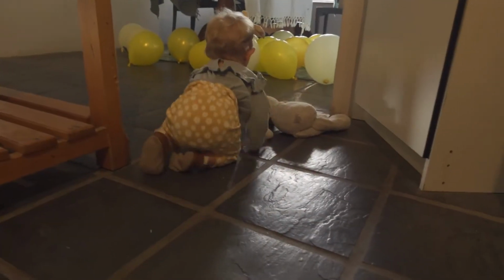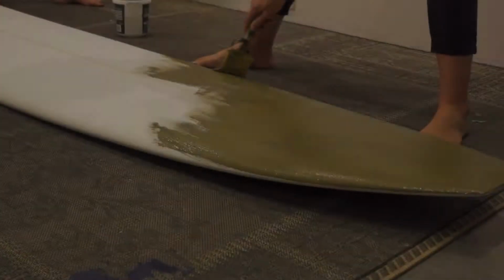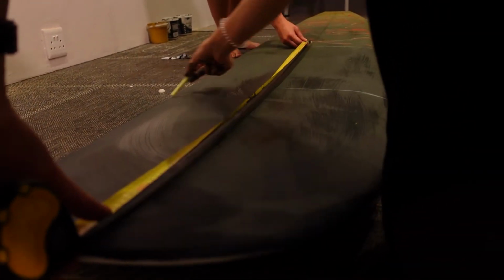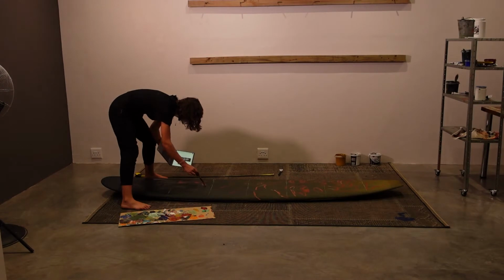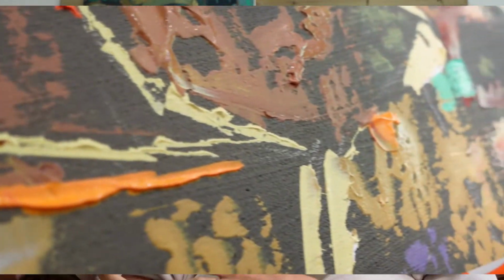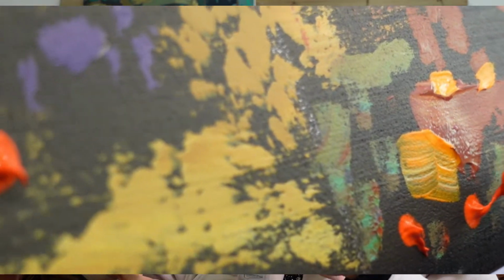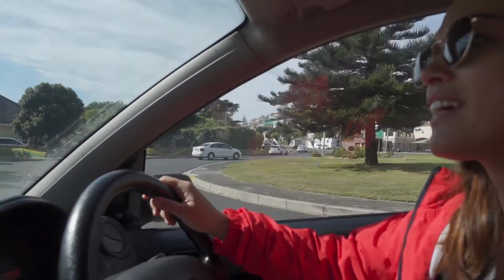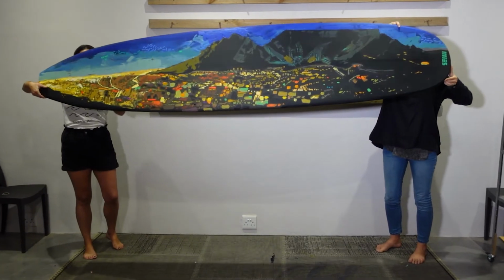I Painted a Surfboard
One of my friends came to me a while back and asked if I would paint on her custom-made surfboard. It was heaps of fun. And yes, she surfs on it!